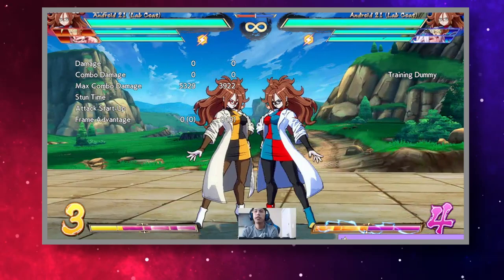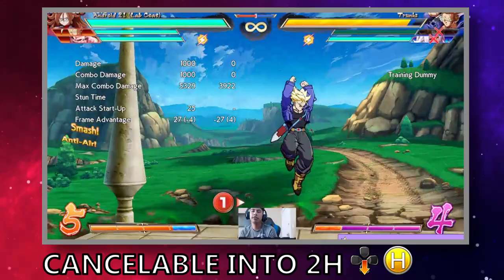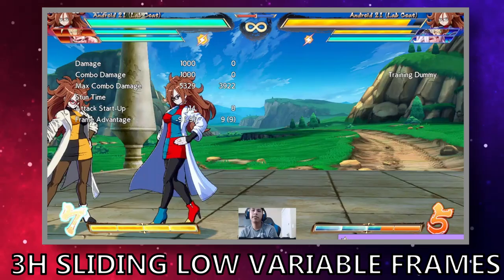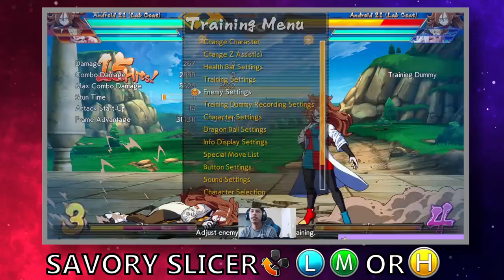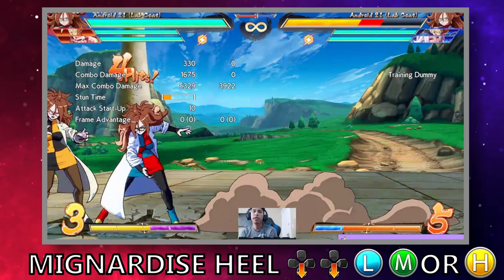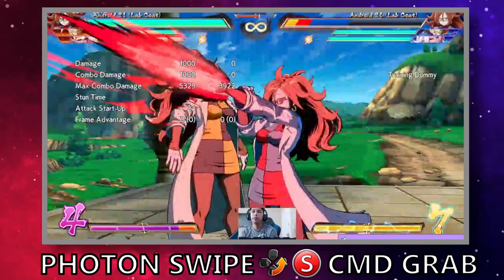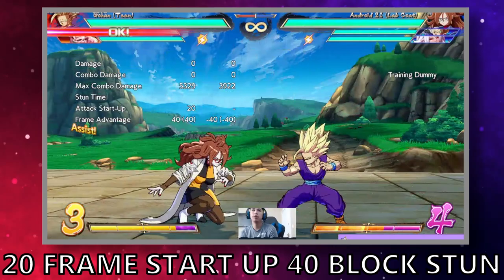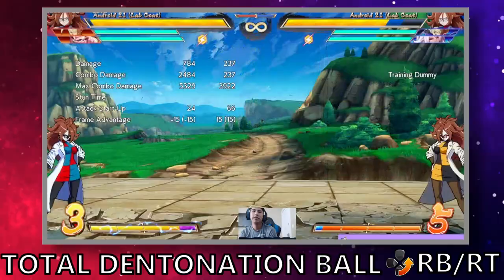ANDROID 21[LABCOAT] DAY 1 OVERVIEW!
Labcoat 21 is finally out! So here's a day 1 overview on her buttons, supers, frame data and more!!!

Follow my Twitters & Twitch At!